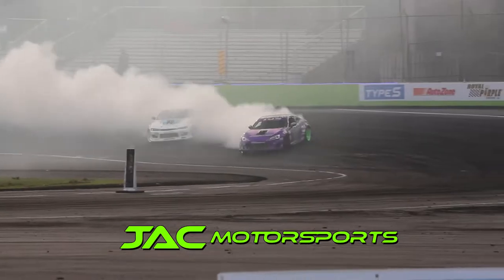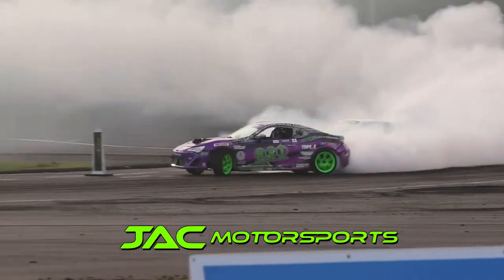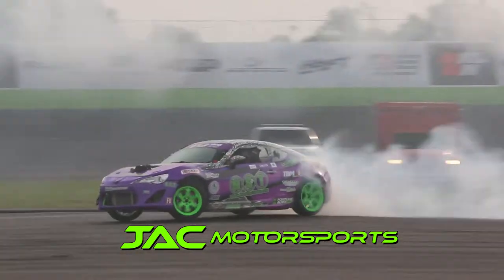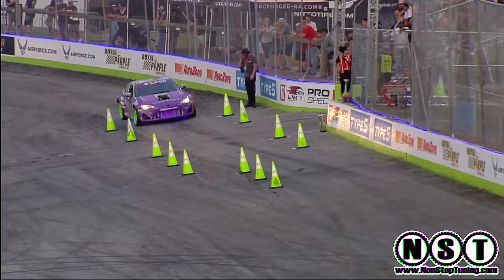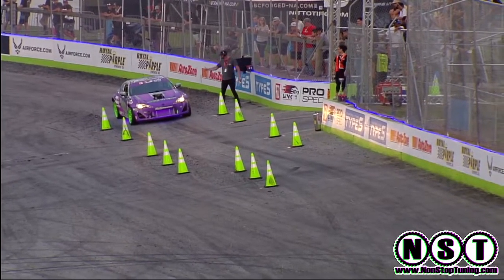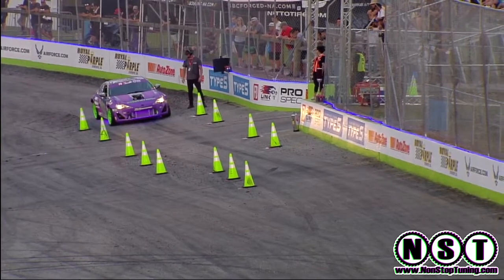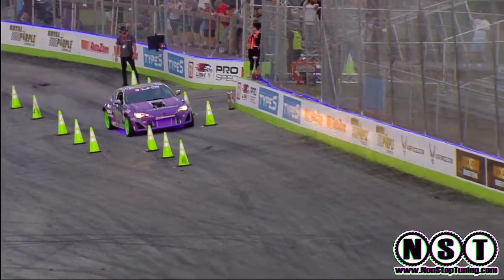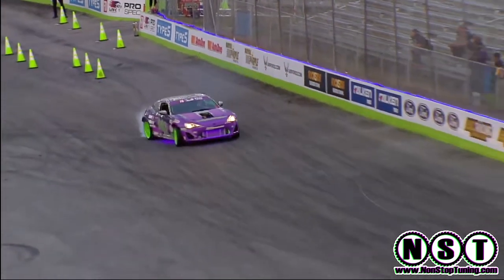FDORL Recap 2022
Quick recap video of Practice, Qualifying, and Top 32 at Orlando Speed World